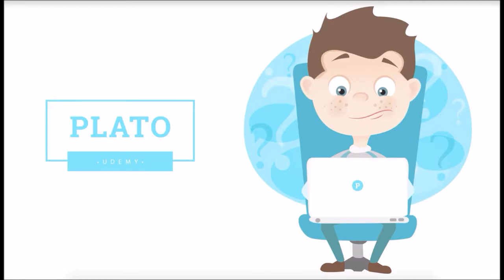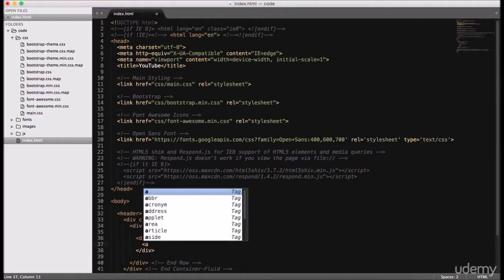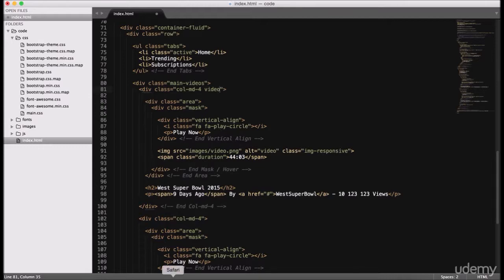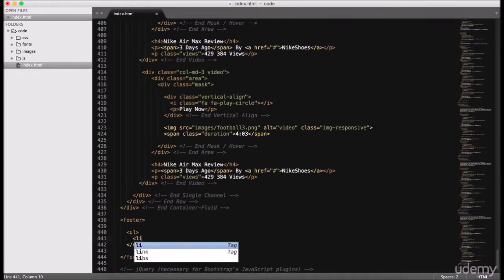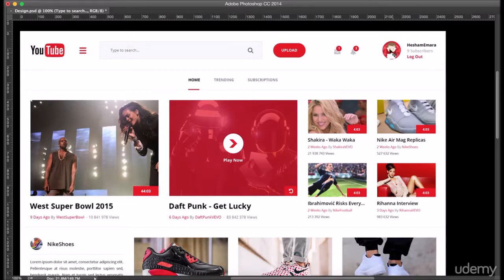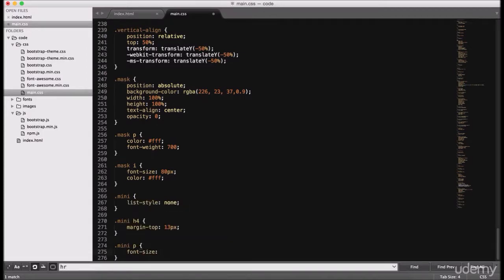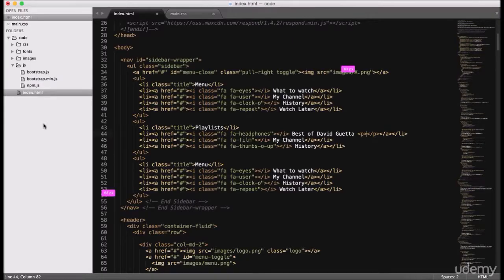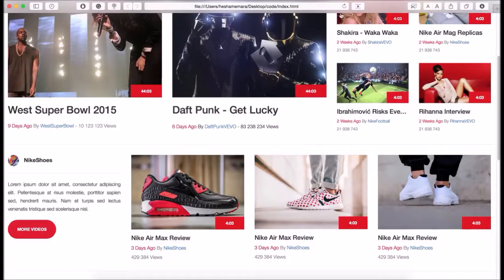Create Youtube Homepage Main using Bootstrap, HTML5 & CSS3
Description
Have you ever tried to develop a cool modern youTube homepage? Maybe no. That's why Plato is here to help you to learn how to turn a normal photoshop design into a cool layout in the browser. From the design, until the pages go live, you’ll get expert guidance on how to make sure your first steps gets done, and done right. This is not a beginners course and some knowledge of HTML5, CSS3 is required. You will also get hands-on with some jQuery and learn some very beautiful ways to help take the homepage to the next level!